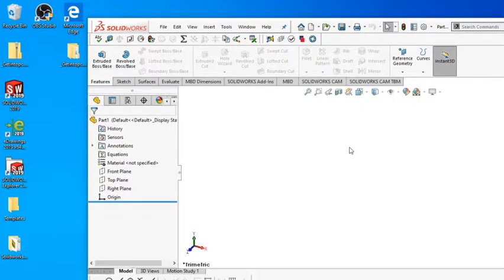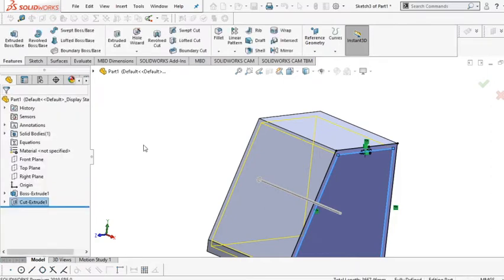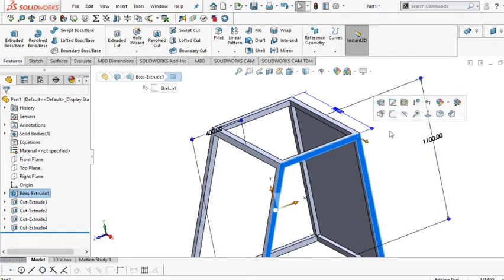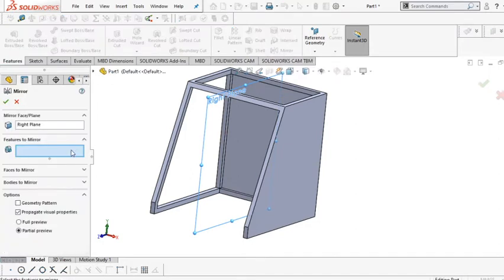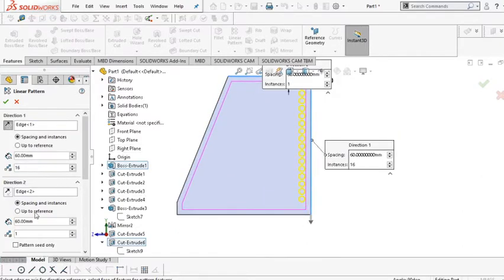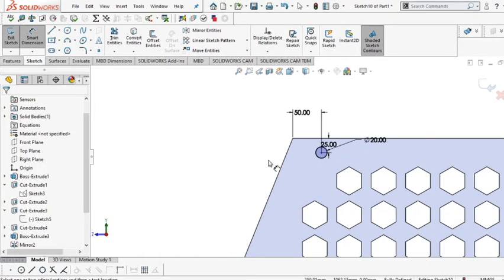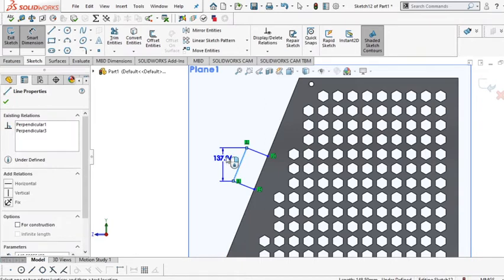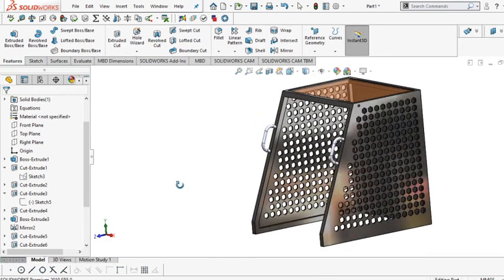BCL BODY FRAME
Driver frame